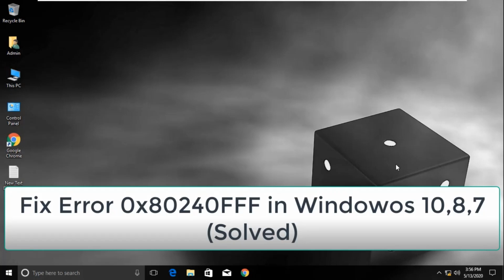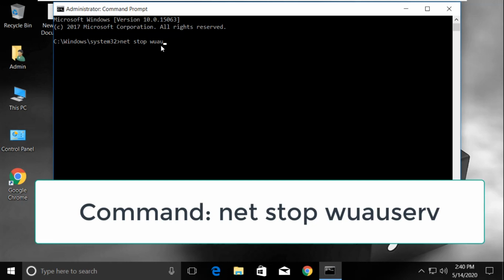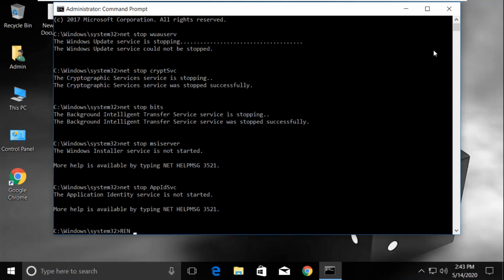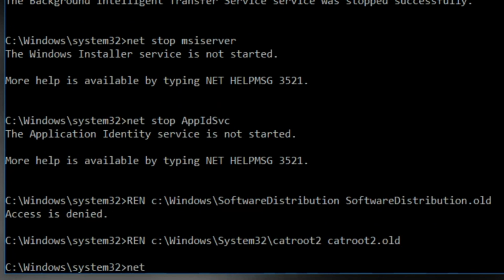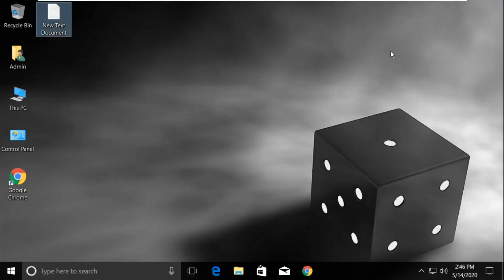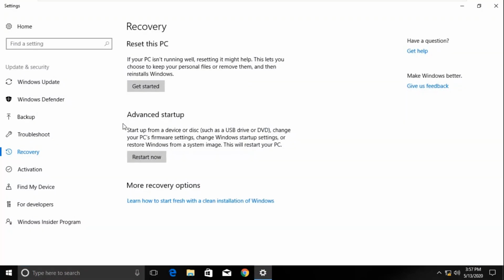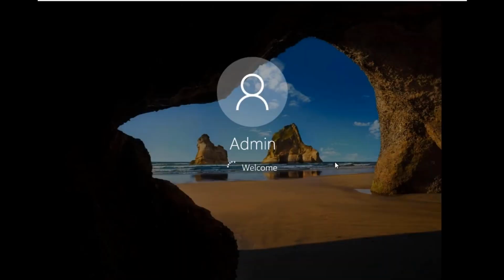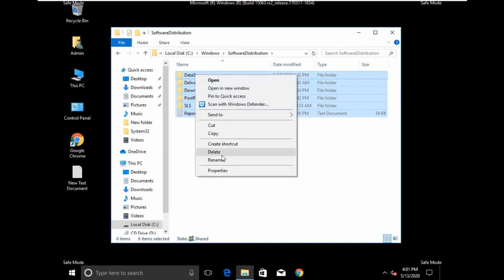0x80240fff Windows 10 Update Error Fixed [All kinds of 0x80240fff Errors on Windows 10 and 7]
How to Fix 0x80240fff Windows 10 Update Error
This knowledge base will guide you through the steps on How to Fix 0x80240fff Windows 10 Update Error

Language : English